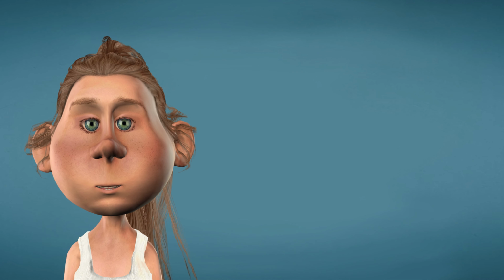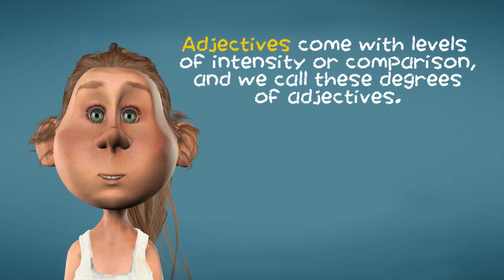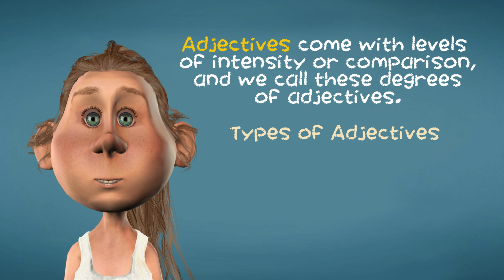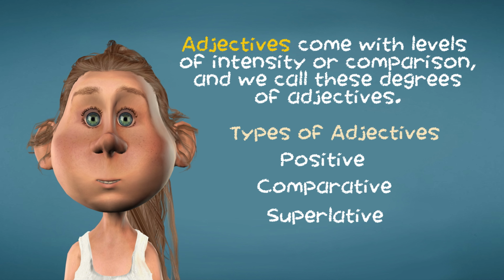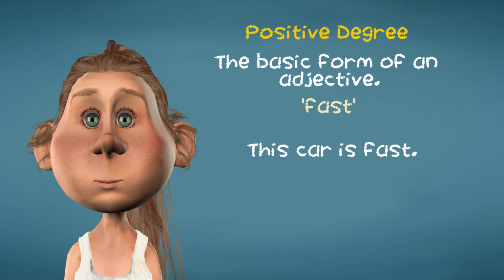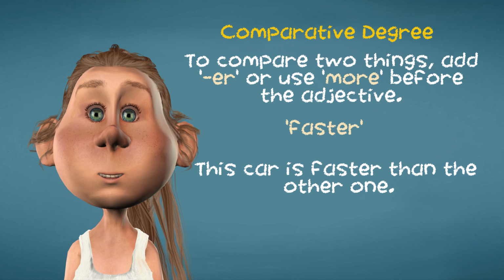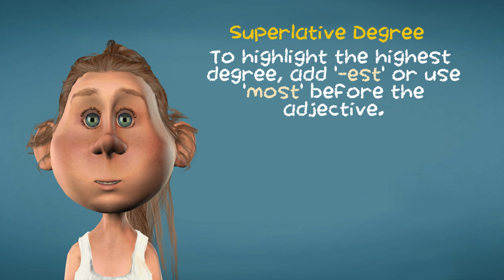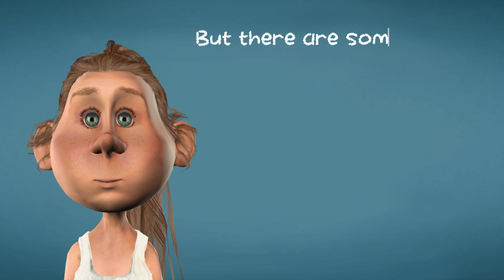Degrees of Adjective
Ever wondered how to express comparisons or intensities in descriptions? In this video, we unravel the magic of degrees of adjectives—positive, comparative, and superlative! Learn how to use them effectively, and become a master of expressive language.